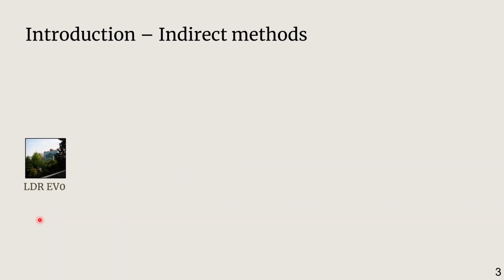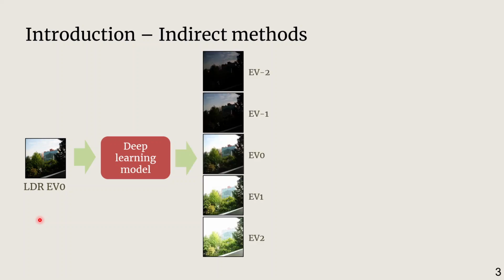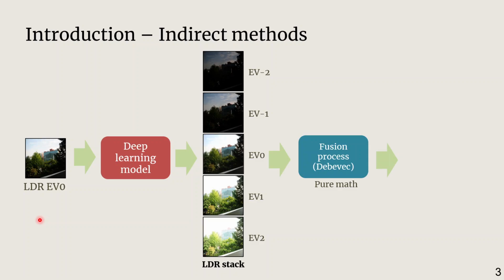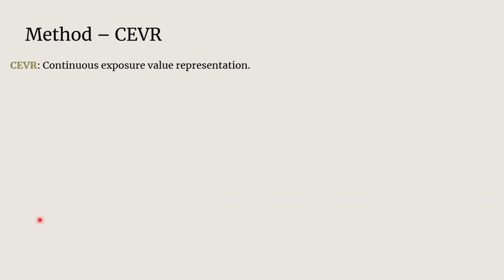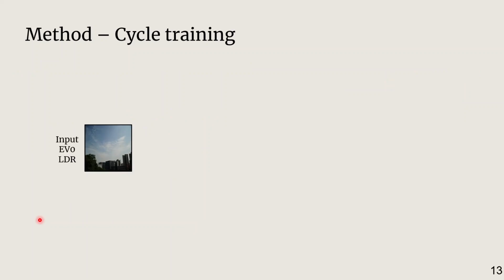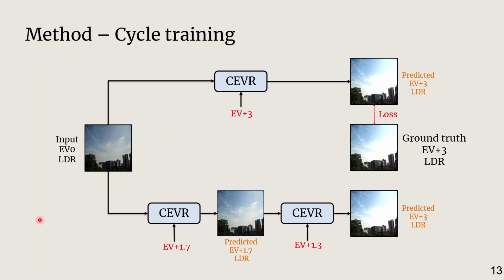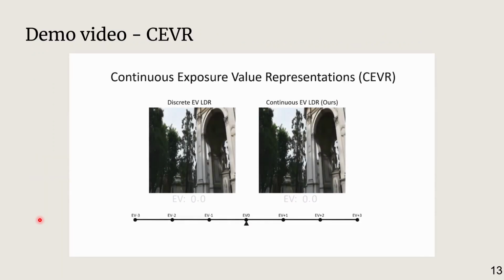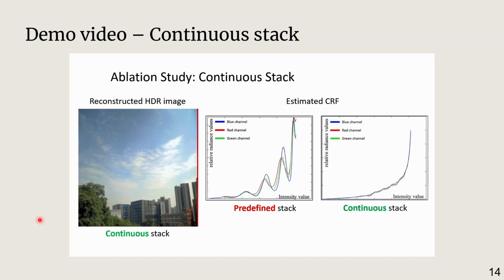Learning Continuous Exposure Value Representations for Single-Image HDR Reconstruction